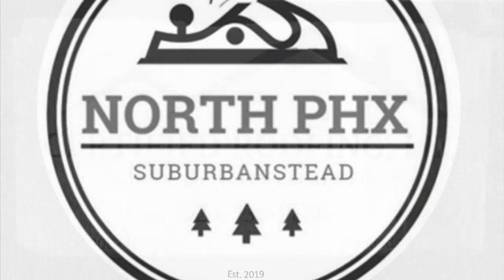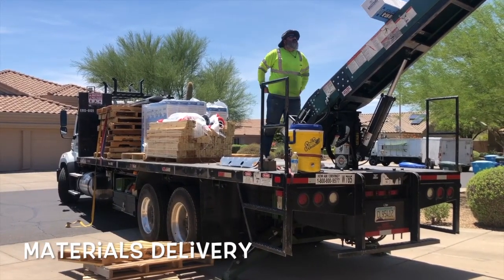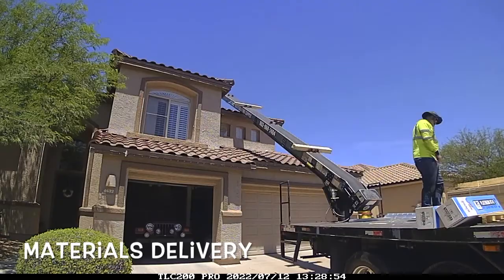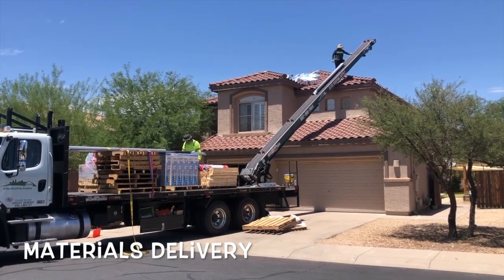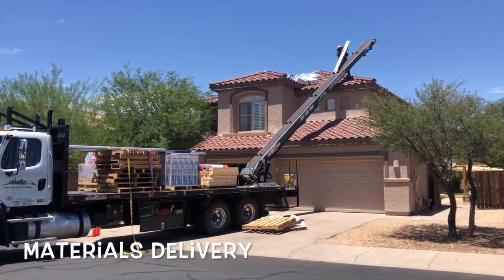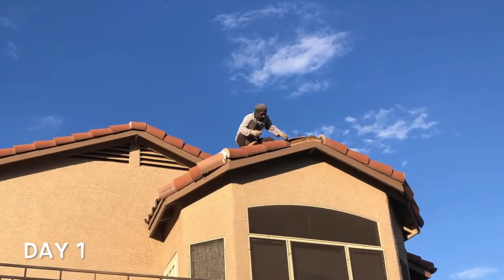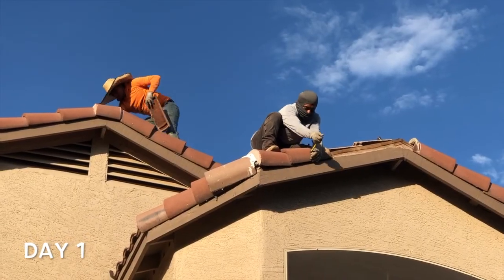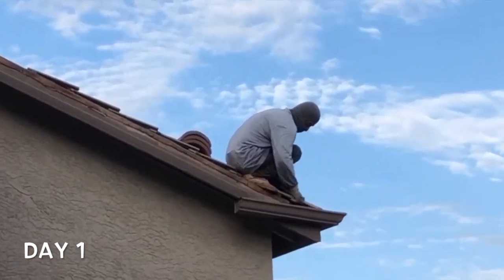Spanish Tile Roof 112F Desert Summer Heat Respect for Crew Lot's o' Time Lapse Clips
Welcome to the North Phoenix Suburbanstead!
It's time to replace the 30yr old roof underlayment. To get to it, we need to remove & stack the Spanish Tile.  Then, put em' all back.
Wicked big respect to the crew... they banged it out during the hot desert summer sun... 112 degrees F temps!
North Phoenix Suburbanstead